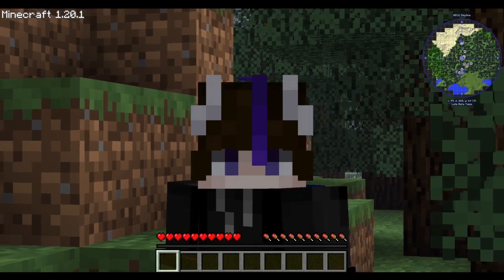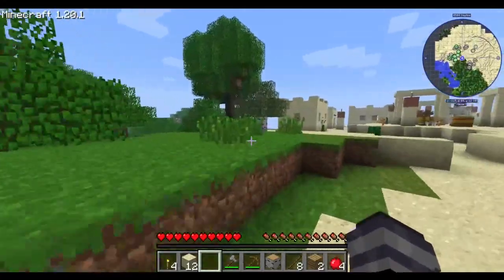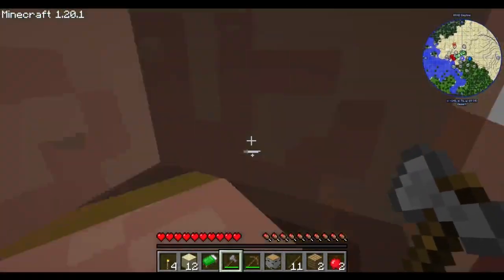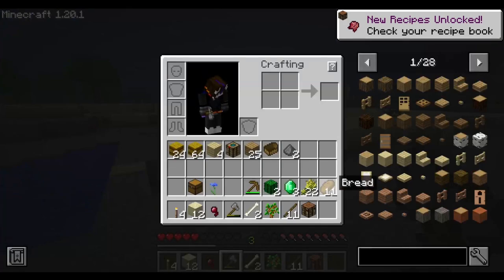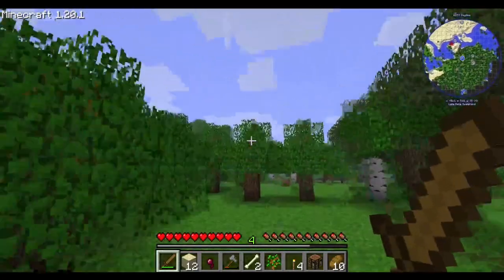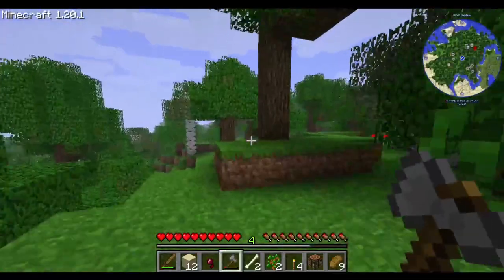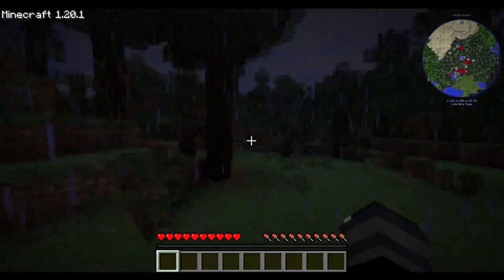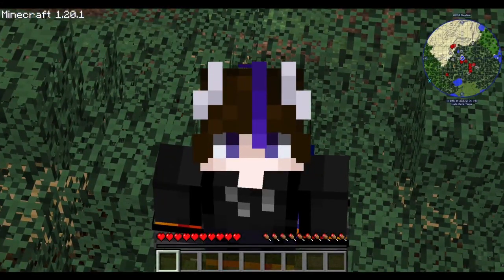SOMETHING IS IN MY WORLD - 000.jar (ep 2)